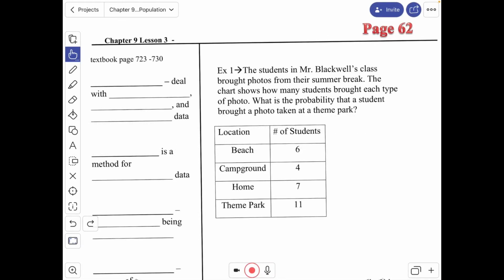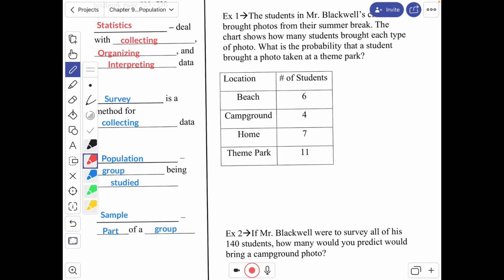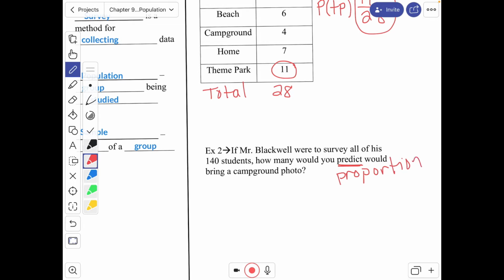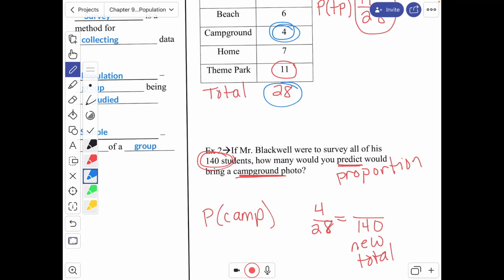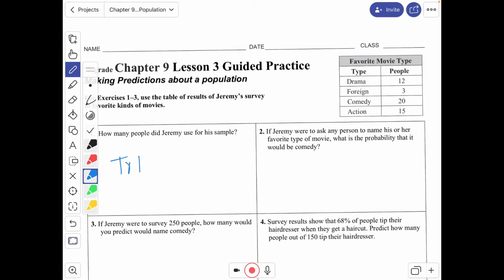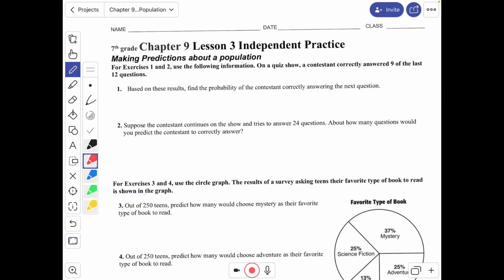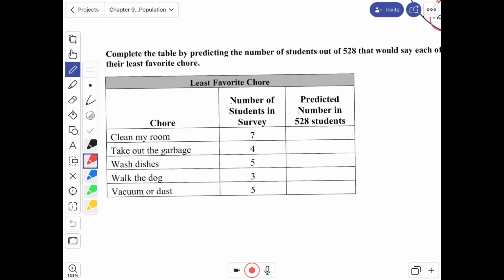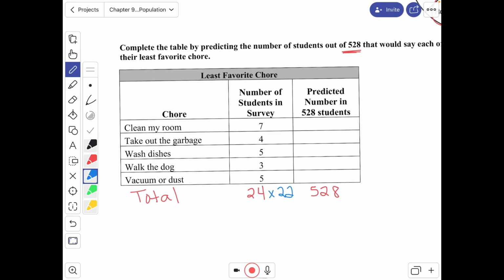7th grade Chapter 9 Lesson 3 Making Predictions about a Population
7th grade Chapter 9 Lesson 3 Making Predictions about a Population